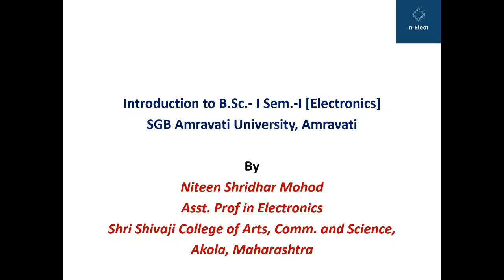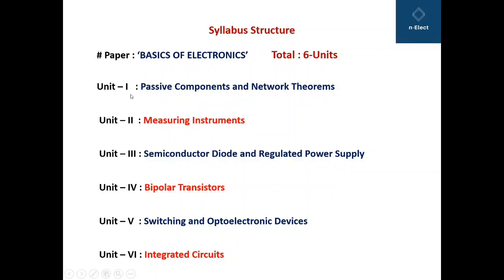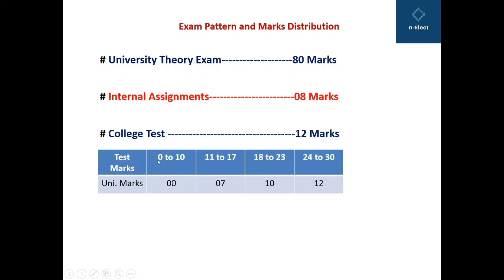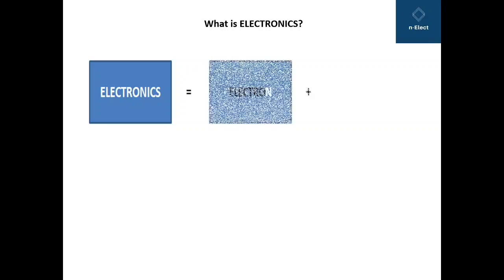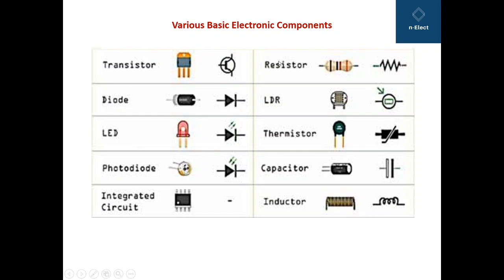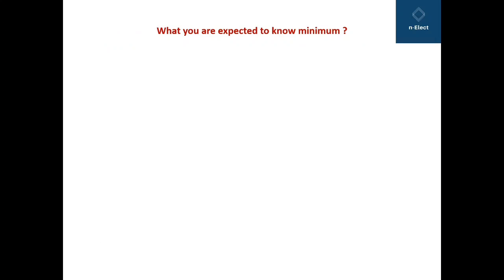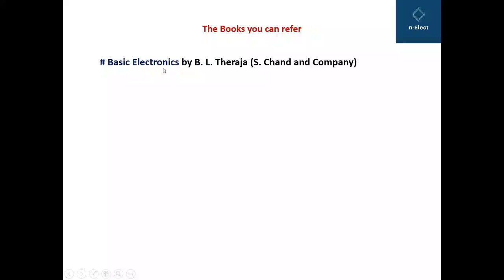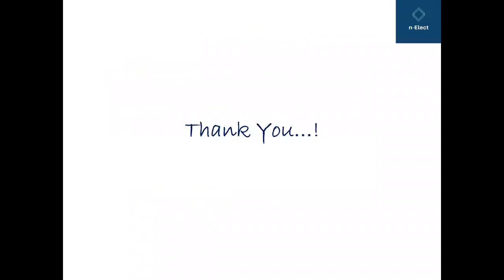S-l 1.1 Introduction to B.Sc.- I Sem.-I [Electronics] SGBAU | Niteen Mohod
- Introduction to B.Sc.- I Sem.-I [Electronics] SGB Amravati University, Amravati | Electronics | Niteen Mohod -
This video will prove to be helpful for B.Sc. First year Sem-I Electronics students admitted this year before starting teaching Syllabus, especially belonging to Sant Gadge Baba Amravati University, Amravati [SGBAU].

HAPPY LEARNING..!!

SantGadgeBabaAmravatiUniversityAmravati ExamPatternForBScISemIElectronics
SantGadgeBabaAmravatiUniversityAmravati MarksDistributionForBScISemIElectronics
# SantGadgeBabaAmravatiUniversity AmravatiBasicsTheStudentsKnowForBScISemIElectronics
 # SantGadgeBabaAmravatiUniversityAmravati [SGBAU]IntroductionForBScISemIElectronics